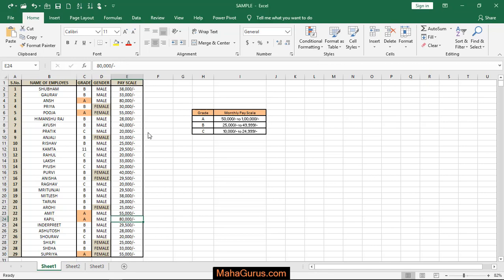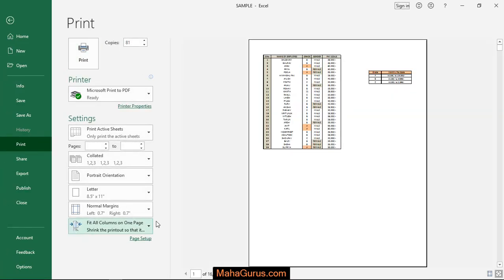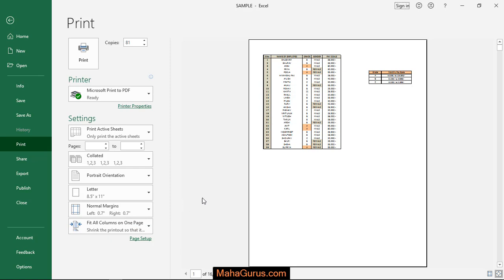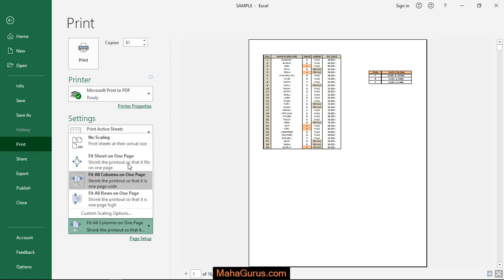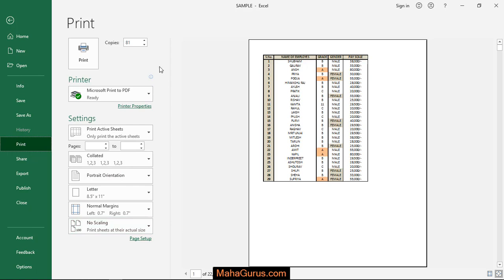Scaling Print Area Setting in Excel- Scaling Print Setting in Excel Tutorial